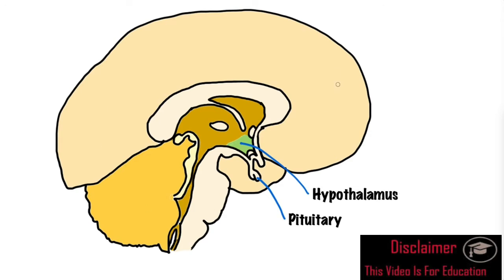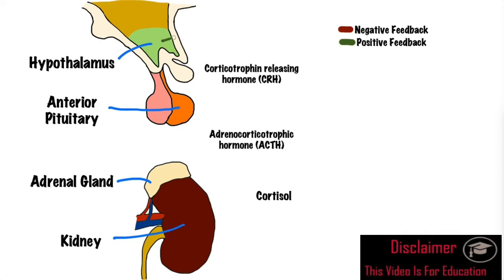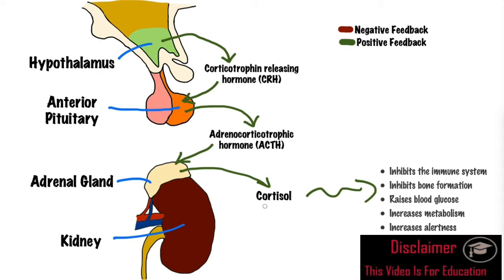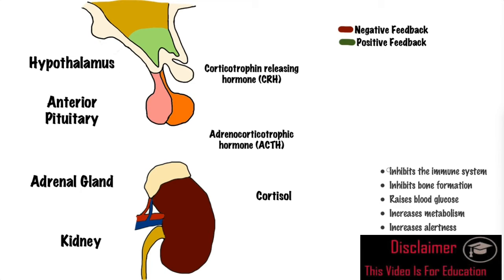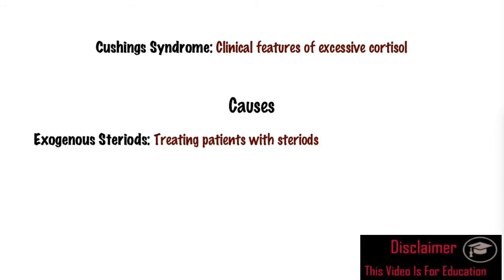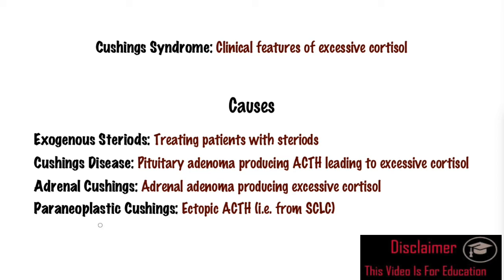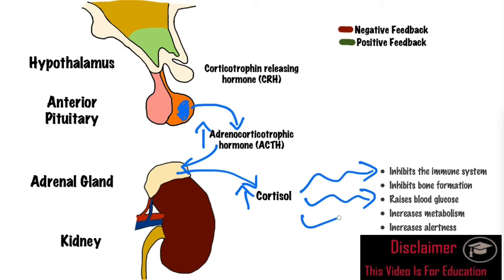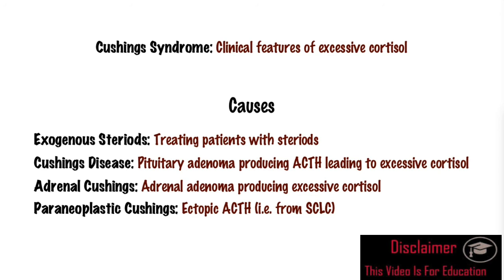Cushing syndrome |Symptoms and causes | drk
Cushing syndrome occurs when your body has too much of the hormone cortisol over time. This can result from taking oral corticosteroid medication. Or your body might produce too much cortisol.

What are the three important causes of Cushing's syndrome?

Cushing's syndrome can be caused by overuse of cortisol medication, as seen in the treatment of chronic asthma or rheumatoid arthritis (iatrogenic Cushing's syndrome), excess production of cortisol from a tumor in the adrenal gland or elsewhere in the body (ectopic Cushing's syndrome) or a tumor of the pituitary gland

How does Cushing's disease develop?

Cushing Disease: Cushing disease is a form of Cushing syndrome. Cushing disease occurs when a benign tumor in the pituitary gland causes the pituitary gland to produce too much ACTH, the hormone responsible for cortisol production. Too much ACTH in the body causes the adrenal glands to produce cortisol in high levels.

Can stress cause Cushing's disease?

Although cortisol is related to stress, there is no evidence that Cushing's syndrome is directly or indirectly caused by stress.

Is Cushing syndrome serious?

Cushing's syndrome and Cushing's disease are serious conditions. Without treatment, they can be fatal. However, if a person has a proper diagnosis in good time, surgical or medical treatment can enable them to return to a healthier life.